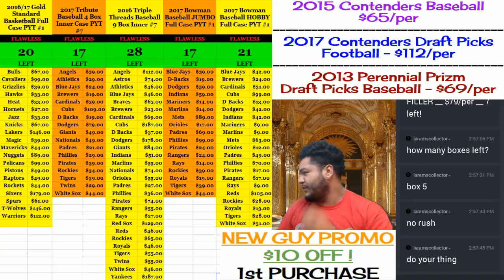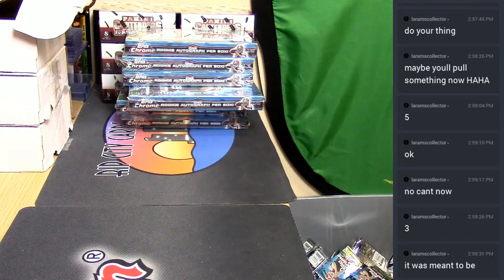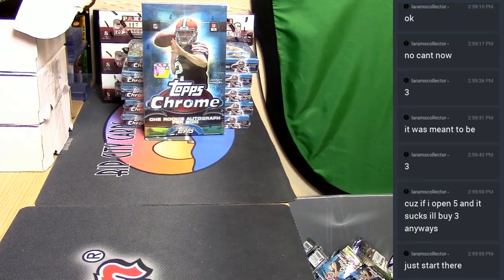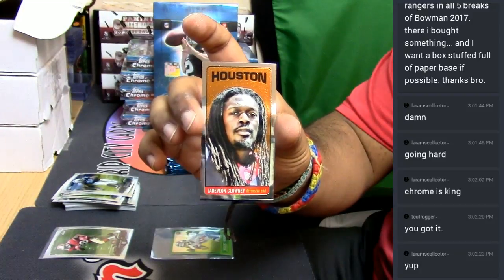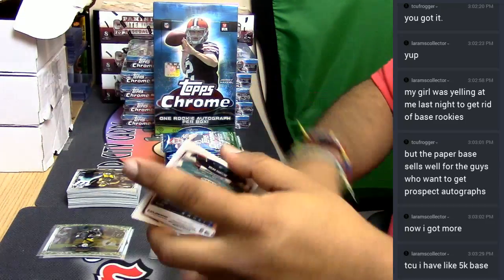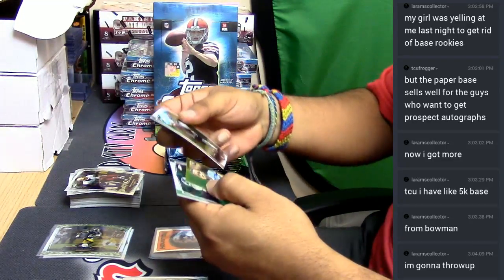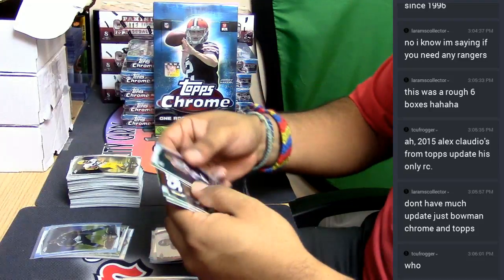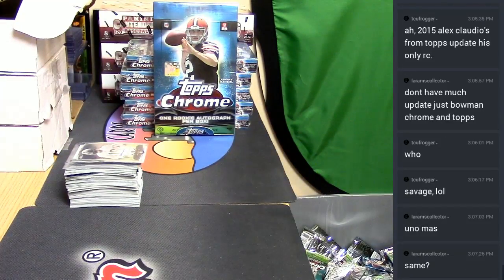2014 Topps Chrome Football Personal Box #4 04 25 2017